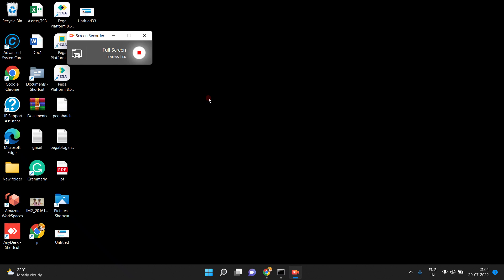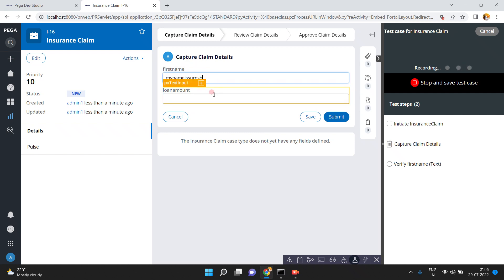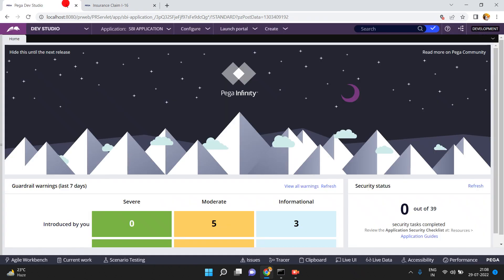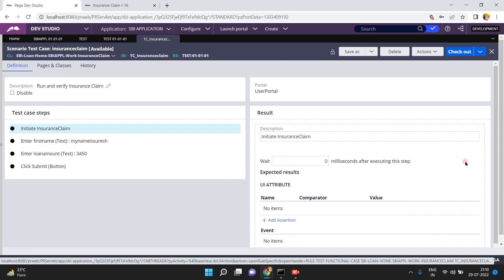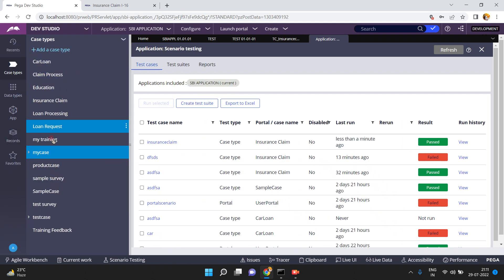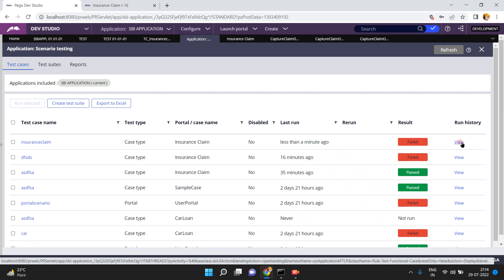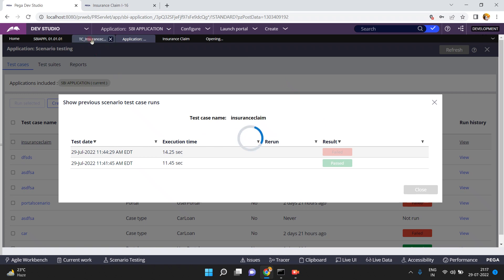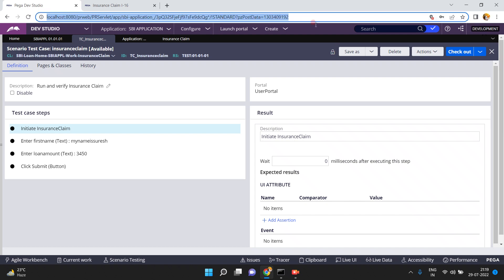Scenario Testing In Pega